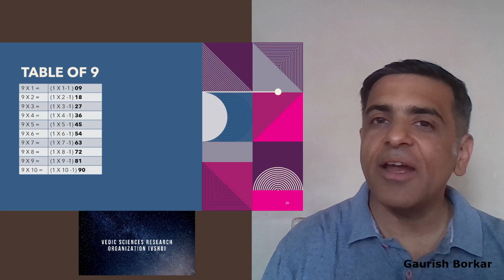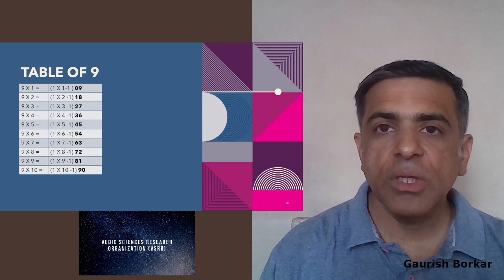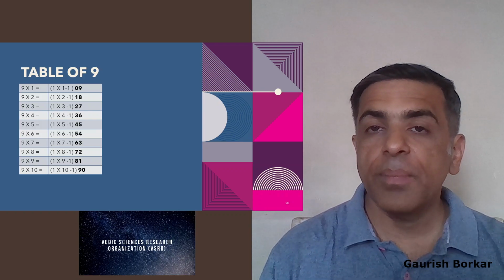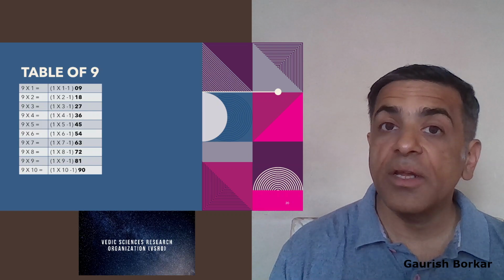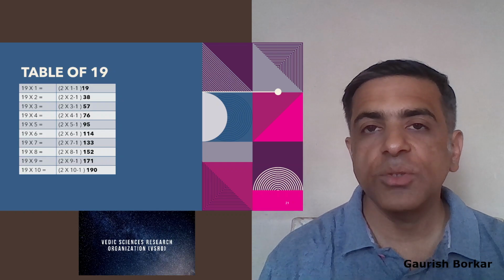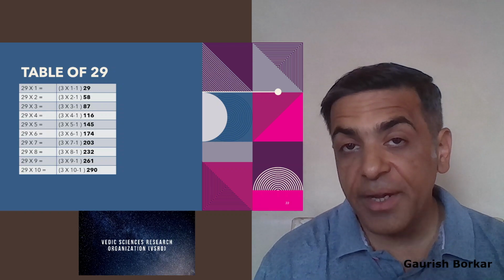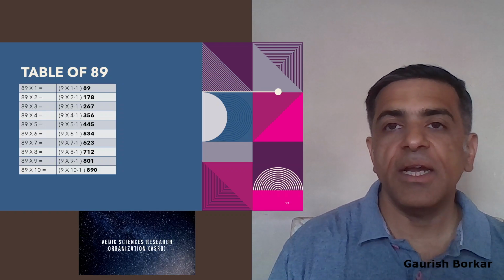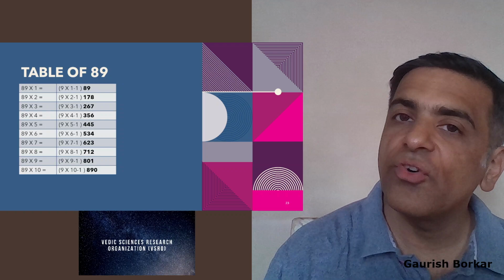Multiplication Tables of Numbers Ending With 9, Tables of 9, 19, 29 and 89, Ekanyunen Poorven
Vedic Math Fundamentals

Let's learn how to quickly and simply build the table of numbers ending with nine.

English Books Authored By Gaurish Borkar on Vedic Maths
1. Vedic Maths for Everyone (Primary School Arithmetic)
2. Vedic Maths for Class 8 CBSE
3. Vedic and Creative Maths for Class 7 CBSE

English Books Authored By Gaurish Borkar on Vedic Astrology
1. Untold Vedic Astrology
2. Untold Planetary Transits
3. Untold Nakshatra Jyotish
4. Untold Vedic Culture
5. Vedic Astrology Practitioner Manual
6. Vedic Astrology Master Practitioner Manual
7. Untold Vastu Shastra

मराठी पुस्तके
1. वैदिक नक्षत्र ज्योतिष
2. पुनर्जन्माच्या सत्यकथा

Mr. Gaurish Borkar is a computer engineering graduate and
management postgraduate. He has more than 19 years of experience
in software engineering. He has worked with well-known
multinational companies like Microsoft and NVIDIA in various
capacities. He was introduced to Vedic math during his school days
and enjoyed it since then. He is a student of ancient Indian topics like
Indian culture, Vedic astrology, and Vedic math. He has already
published 5 books on the above topics and this is the sixth one.
Nowadays Gaurish Borkar also conducts courses in Vedic math to
spread the knowledge and simplify math learning in school. He
has also developed various games on Vedic Math to make learning
easy and fun. He also believes that spreading ancient knowledge is
everyone’s responsibility and he wants to offer his share. He plans to author Vedic math books for all the classes in the coming time.